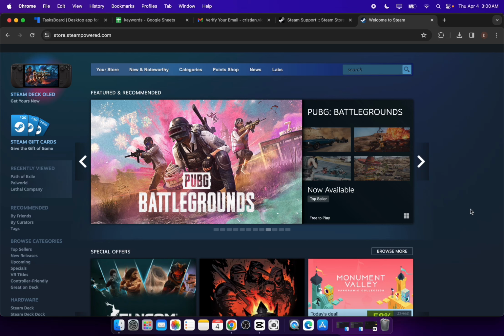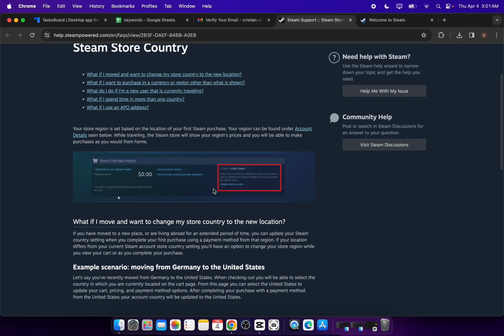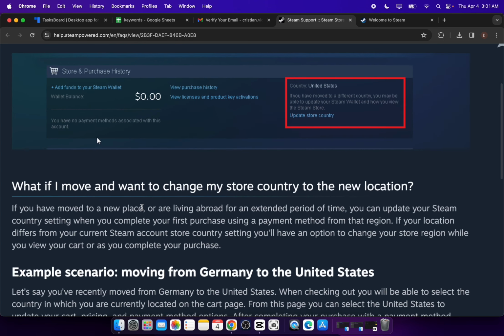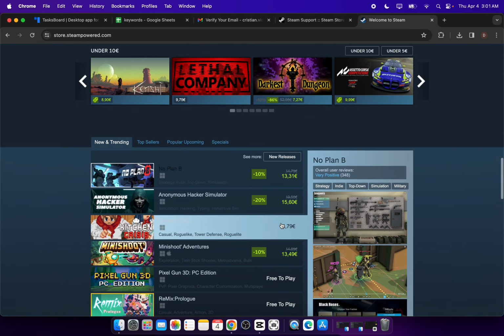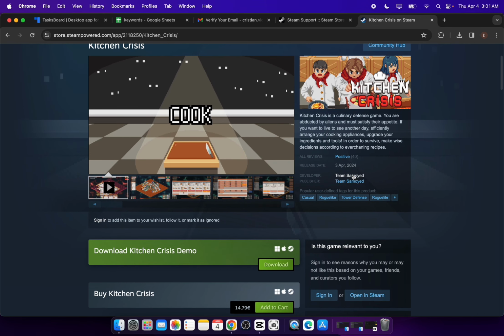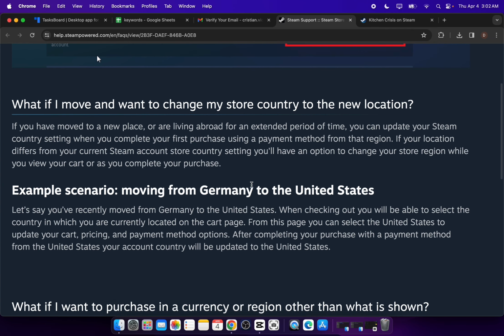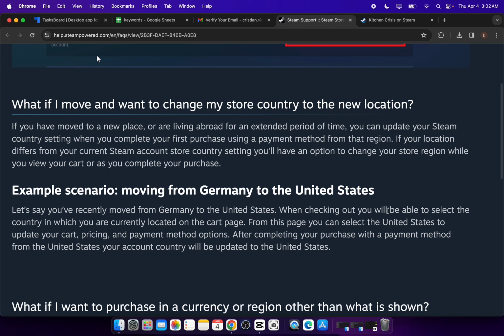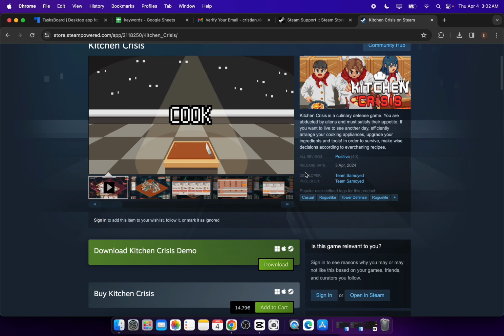How To Change Region on Steam (Step By Step)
Welcome to our detailed tutorial on "How to Change Region on Steam". This video will guide you through the process of changing your region on Steam, a crucial step for accessing region-specific content.

🔹 What you'll learn:
- Understanding the importance of region settings on Steam.
- Navigating Steam's user-friendly interface.
- Step-by-step instructions to change your region on Steam.

🔹 Who this video is for:
This tutorial is perfect for gamers, developers, and anyone looking to optimize their Steam experience.

🔹 Timestamps:
0:00 - Introduction
0:05 - How To Change Region on Steam